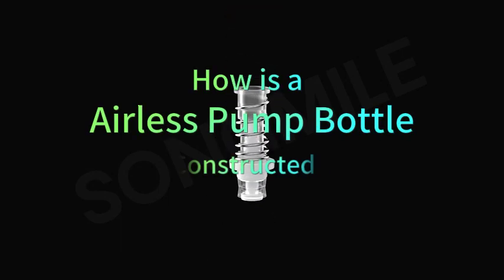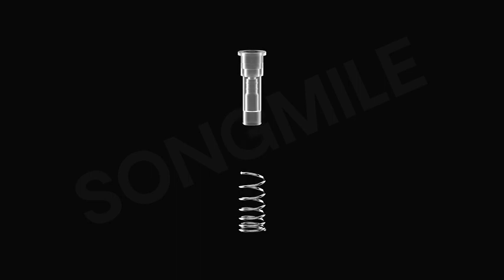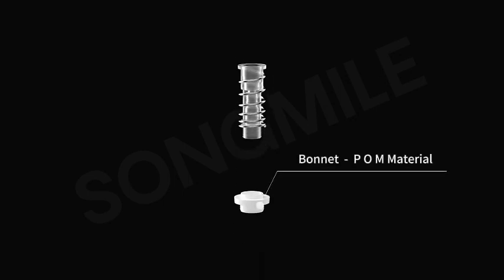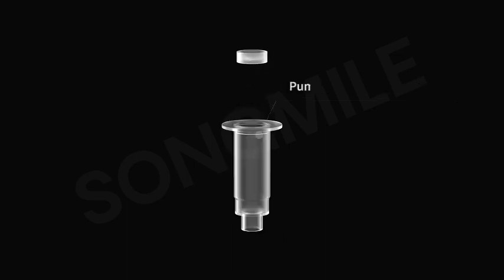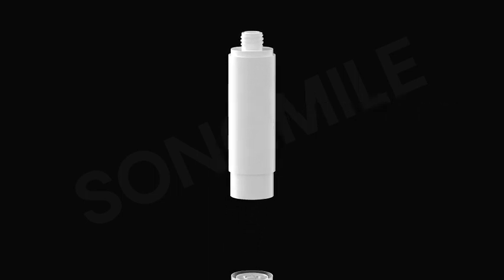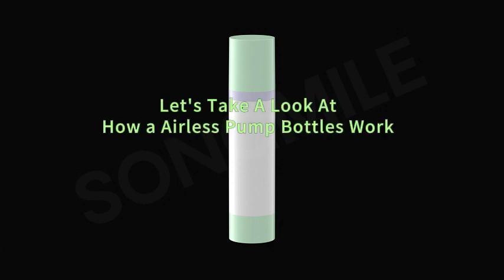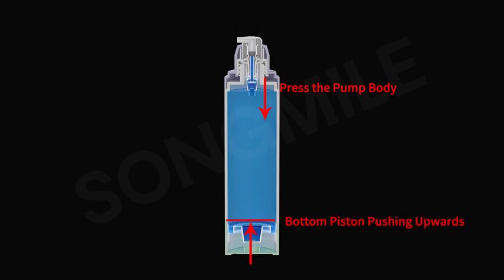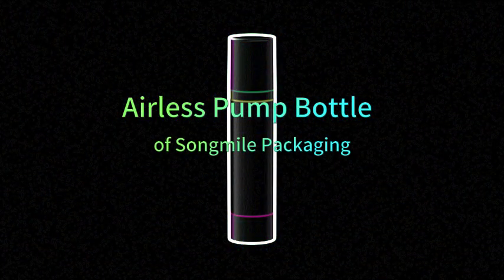How does a Airless Pump Bottle work?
This video takes you to understand the internal working principle of the Airless Pump Bottles, which is very detailed and must be watched! Come on!

Ningbo STENG COMMODITY, have specialized in Plastic Bottle Packaging for 10 years with high quality and good price.

Check out this short video about using!